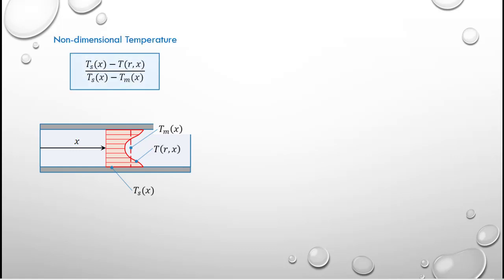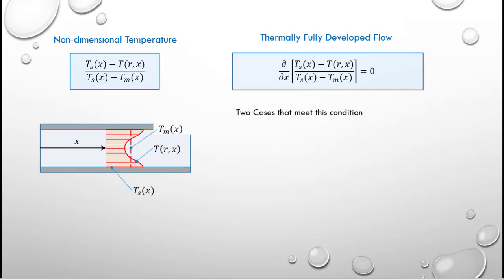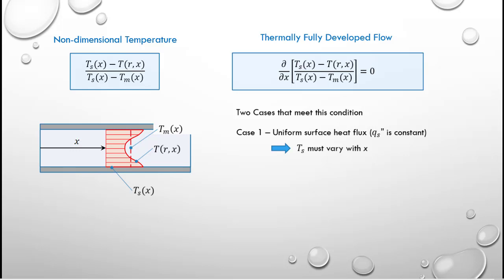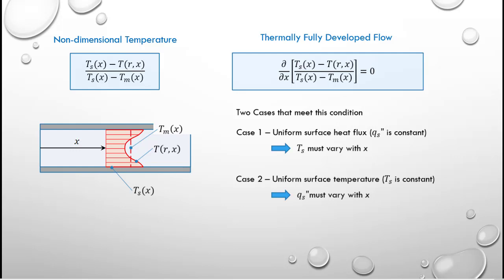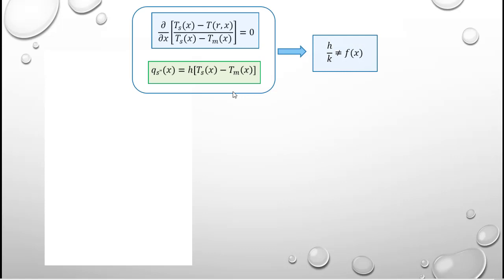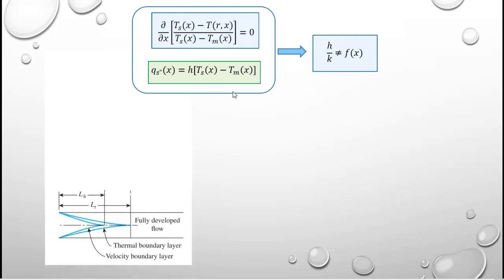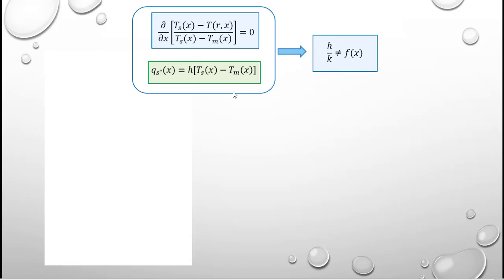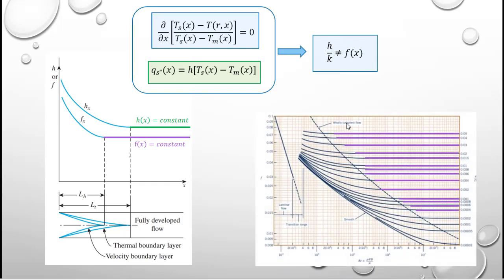Convective Heat Transfer - Internal Flow - Part 2